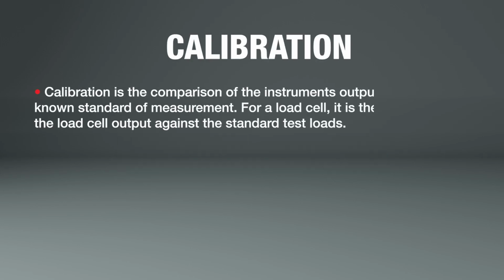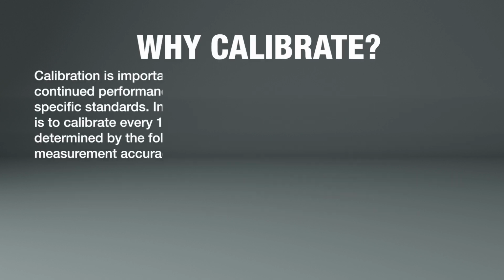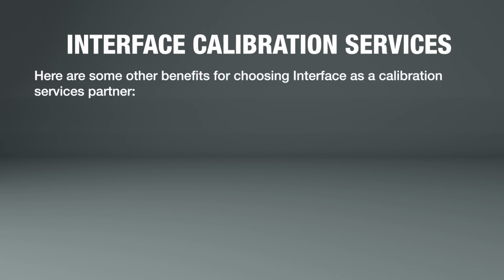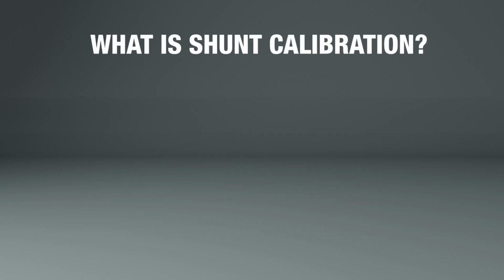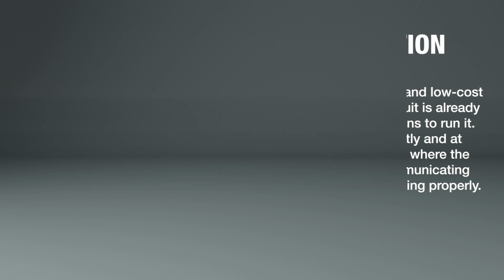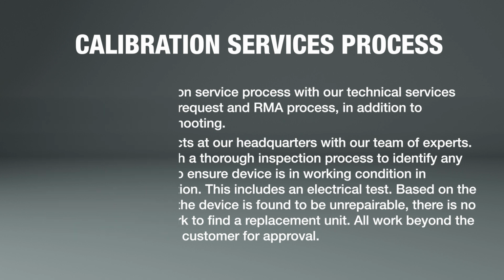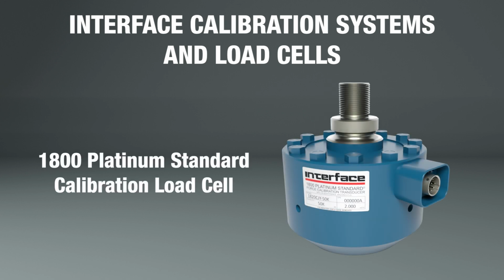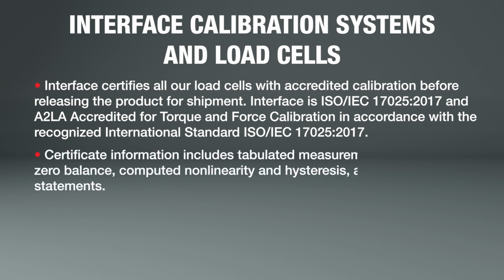Interface | Calibration 101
Welcome to Interface's Calibration 101! In this video, we’ll walk you through the essential steps of what calibration is and its important for load cells.  This basic 101 guide will help you understand the key concepts, tools, and techniques involved when Interface calibrates your load cells.